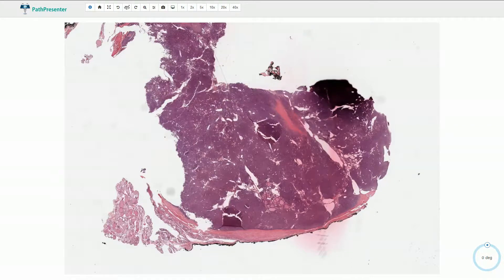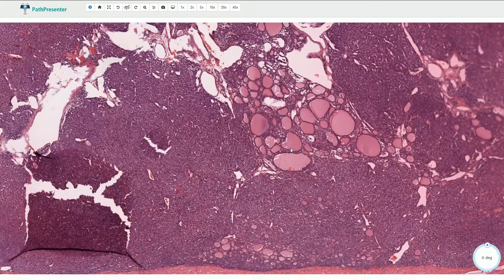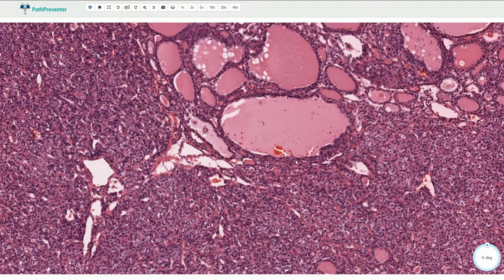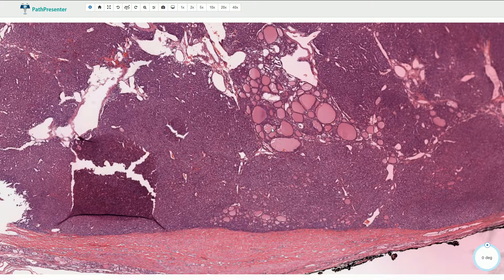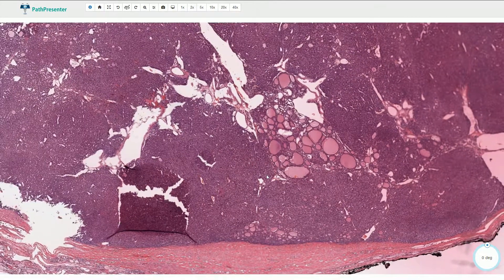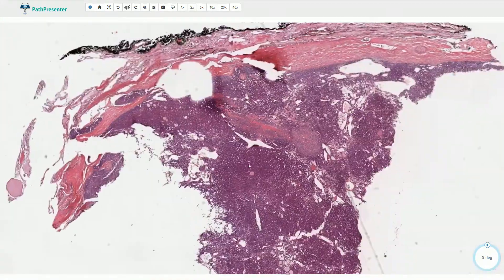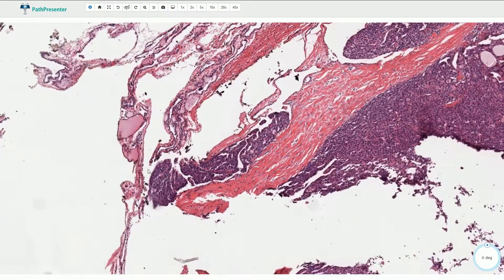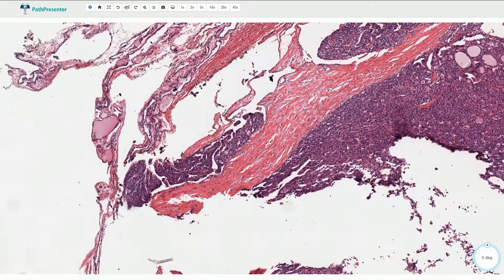Follicular Carcinoma - Thyroid Gland - Histopathology